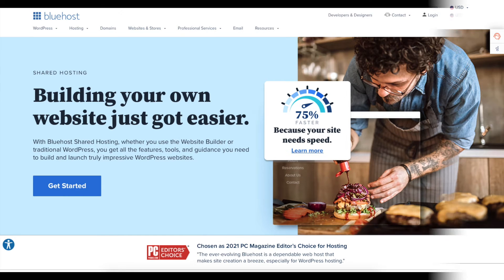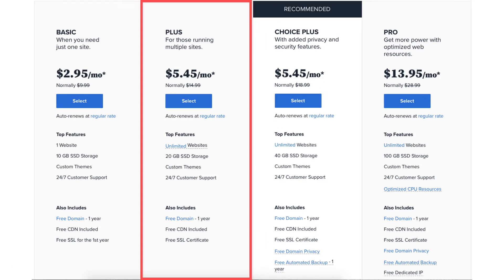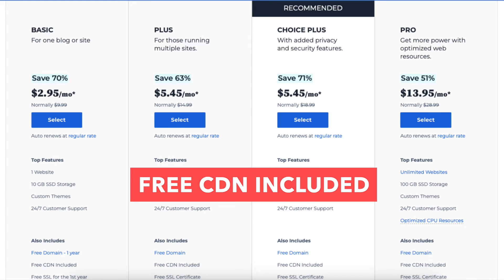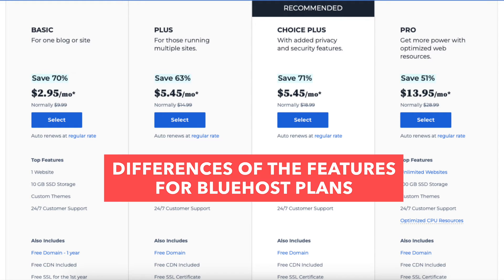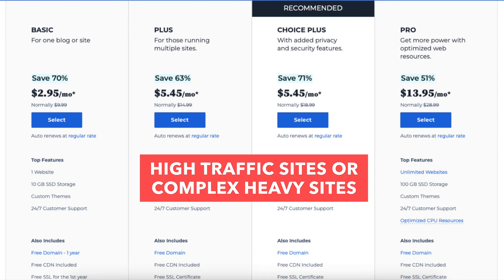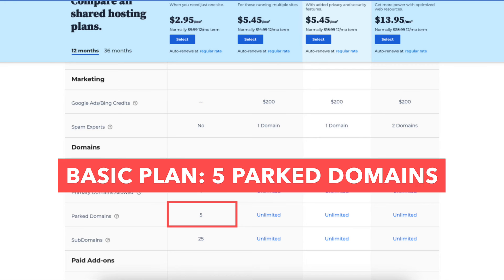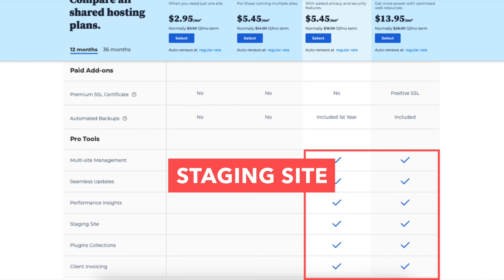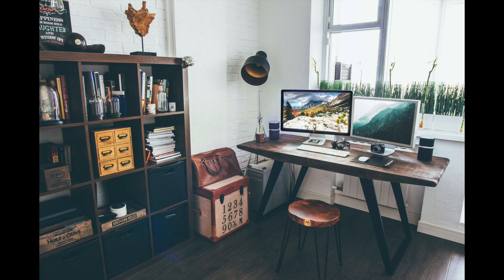Which Bluehost Plan To Choose? 🔥 | Basic vs Plus vs Choice Plus vs Pro Plan 🧐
In this Bluehost Tutorial we go over which Bluehost Plan to choose? The Bluehost Basic vs Bluehost Plus vs Bluehost Choice Plus vs Bluehost Pro plan. We go in-depth between the four popular Bluehost web hosting plans, the Bluehost Basic plan, Bluehost Plus plan, Bluehost Choice Plus plan, and the Bluehost Pro plan.

We go over all the features the four Bluehost plans come with, the Bluehost pricing for the four plans, the similarities between the four plans, along with the differences in the Bluehost Basic vs Plus vs Choice Plus vs Pro plan.

I also give my personal recommendation on which Bluehost hosting plan to choose between each of the Bluehost plans.

The Bluehost basic plan allows for one website and you can get for $2.95 a month. The basic plan comes with 10 GB SSD storage. The basic plan allows 5 parked domains, 25 subdomains, and 20 MY SQL databases.

The Bluehost plus plan allows for unlimited websites, and you can get it for $5.45 a month. The Plus plan comes with 20 GB SSD Storage. The Plus plan allows unlimited parked domains, subdomains, and MY SQL databases.

The Bluehost Choice Plus plan allows for unlimited websites as well and costs $5.45 a month also. The Choice Plus plan comes with 40 GB SSD storage, free domain privacy, free automated backups for one year, and Pro tools with more features. The Choice Plus plan allows unlimited parked domains, subdomains, and MY SQL databases.

The Bluehost Pro plan comes with unlimited websites and costs $13.95 a month. The Pro plan comes with 100 GB SSD storage and comes with free domain privacy, free automated backups, free dedicated IP, free upgrade to a positive SSL Certificate, Optimized CPU resources, and free pro tools with more features. The Pro plan allows unlimited parked domains, subdomains, and MY SQL databases.

My recommendation is to choose the Bluehost Basic plan if you only need one website. The Bluehost Plus and Choice Plus plan is good for unlimited websites. The Bluehost Choice Plus plan is a good plan for unlimited sites as it comes with more features than the Plus plan but is the same price starting out. The Bluehost Pro plan is good for high traffic or resource heavy sites. For most, the Basic, Plus, or Choice Plus plan will be all you need.